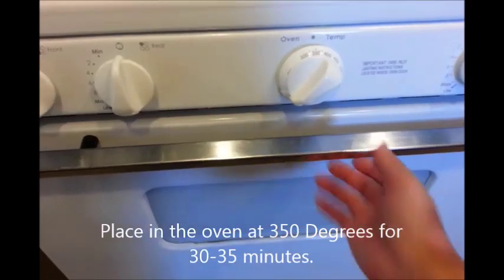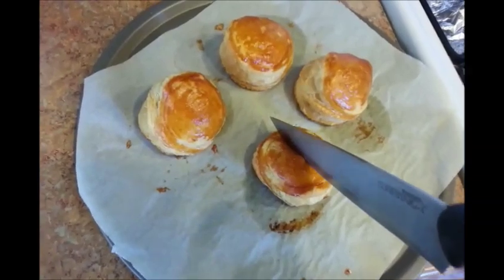How to make Hot Vietnamese Puff Pastry Pies recipe - Pate Chaud - Banh Pateso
Good news ya'll ! I now have my very own website ! Please go there to print out this recipe !